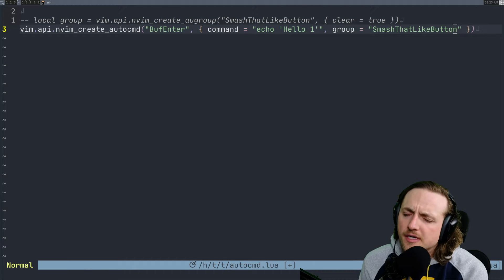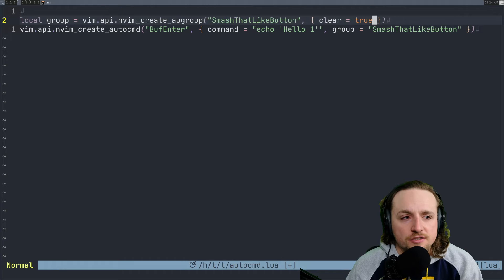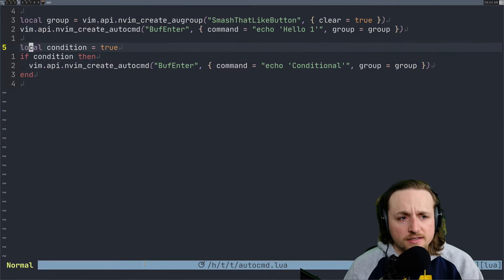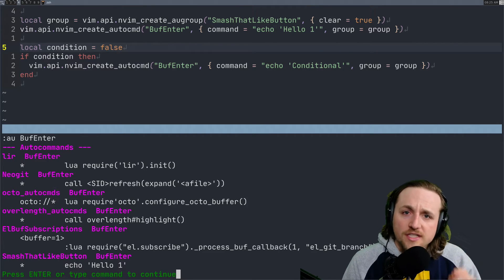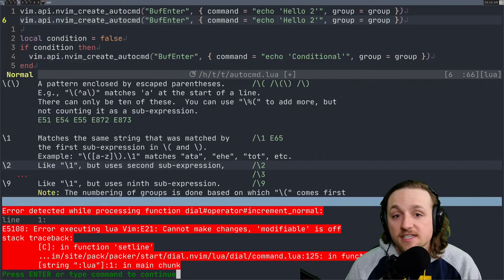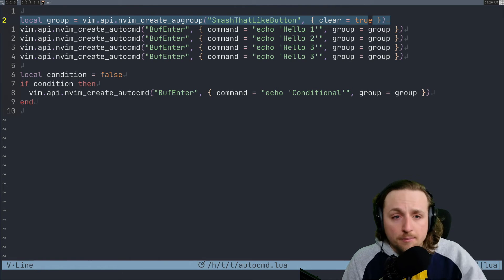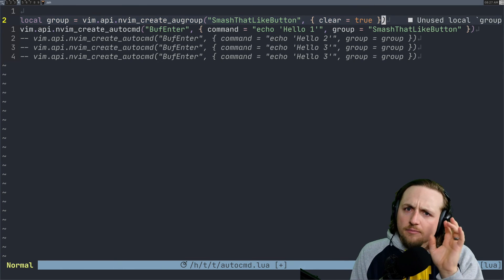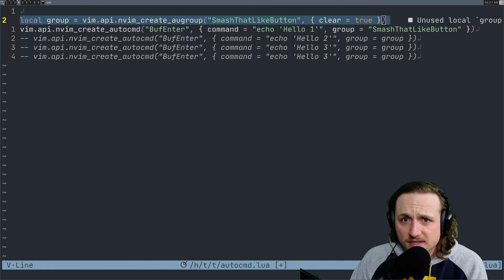[Demo] Lua Augroups - Why And How To Use?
Some more people on the reddits have been asking, "Why should I have autogroups and why doesn't the API automatically create a group for me". Hopefully I answered that question here and I hope you enjoy the video.